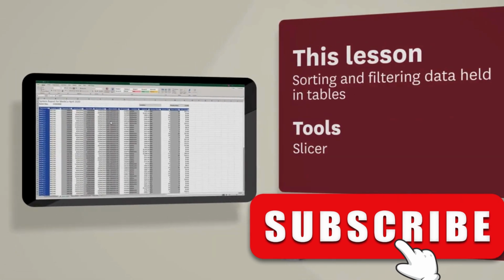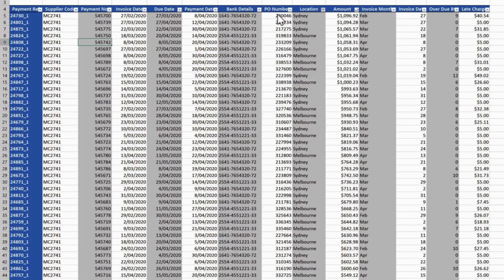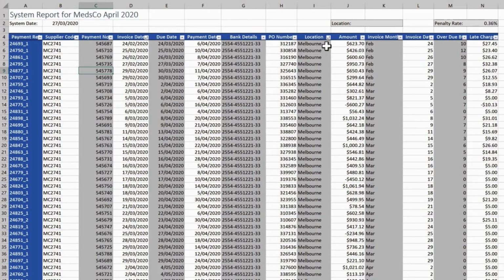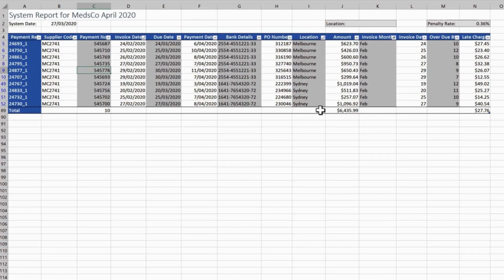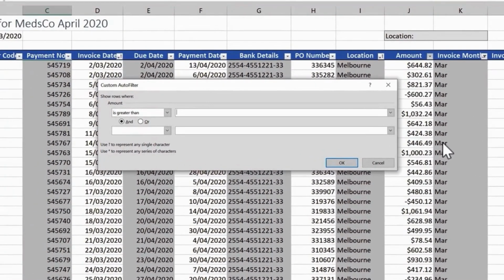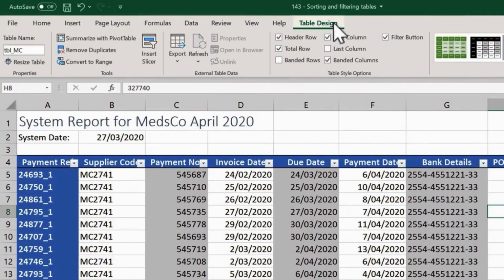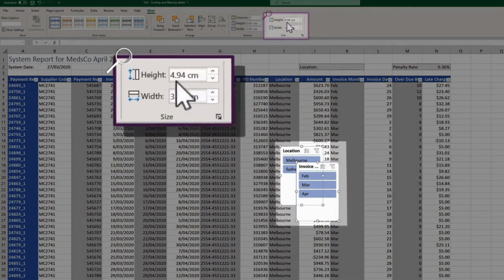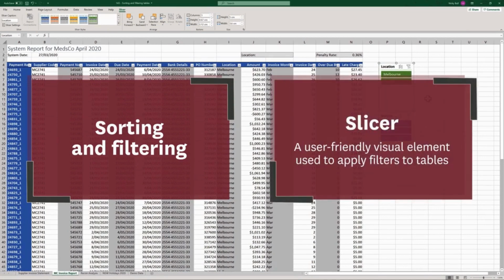How to sort and filter data in excel | Lecture 17 | MS Excel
Unlock the power of data organization with our latest YouTube tutorial, Lecture-17 in the MS-Excel series: 'How to Sort and Filter Data.'
📊🔍 Join us as we delve into essential techniques for efficiently managing your data in Microsoft Excel. Learn step-by-step instructions, valuable tips, and time-saving tricks to master the art of sorting and filtering. Whether you're a beginner or looking to enhance your Excel skills, this tutorial provides practical insights to streamline your data analysis. Don't miss out on optimizing your Excel experience – watch now and boost your spreadsheet proficiency! 💻🚀